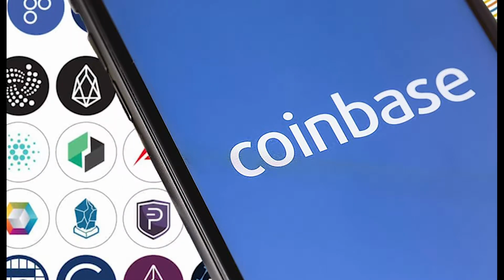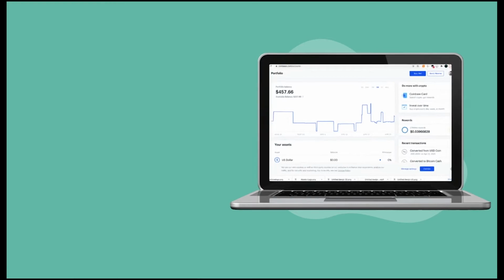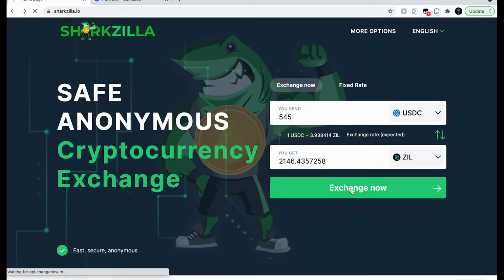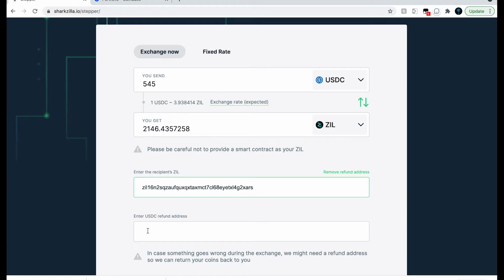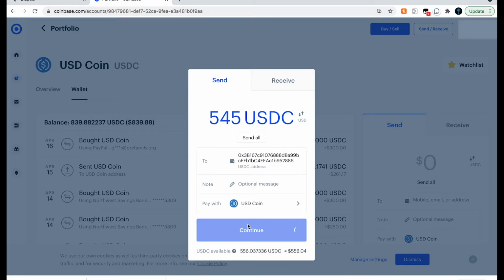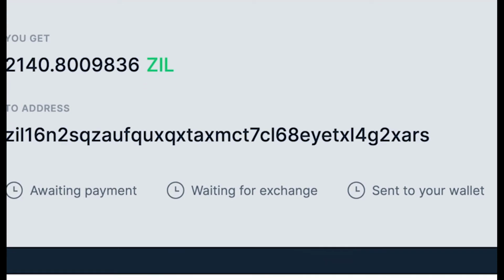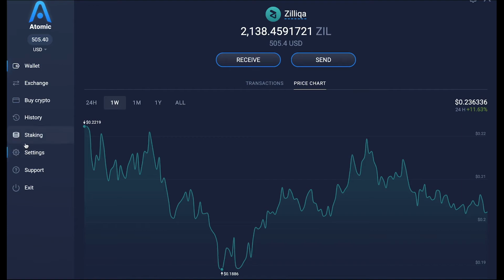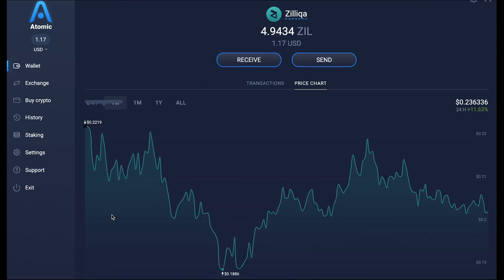How to Buy Unsupported Coins/Token with Coinbase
Coinbase is a very easy platform to set up and use to purchase cryptocurrencies. The only problem is that it doesn't support a lot of coins/tokens that you may want, like THETA, Zilliqa (ZIL), Digibyte (DGB), Theta fuel (TFUEL), MTV,  DENT, Doge coin (DOGE), DEFI, etc. This tutorial shows you how to use coinbase to purchase non supported tokens through the sharkzilla exchange. Sharkilla is great because it's a safe, anonymous exchange that doesn't require you to set up an account or give them your personal information.